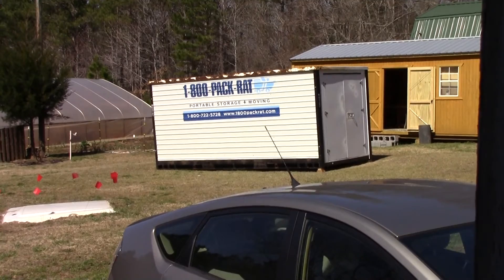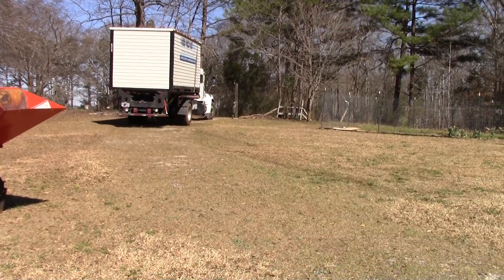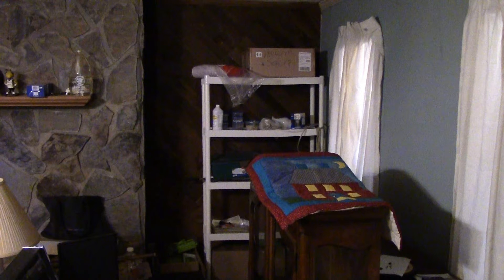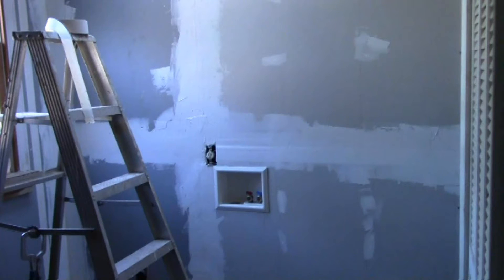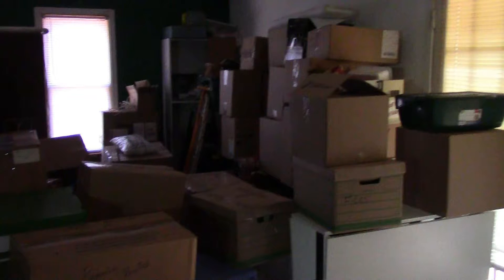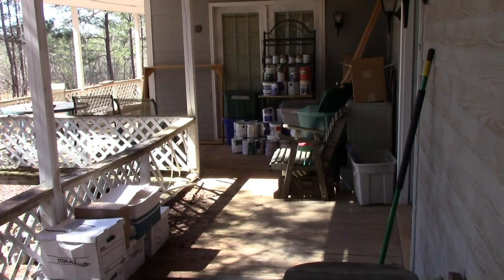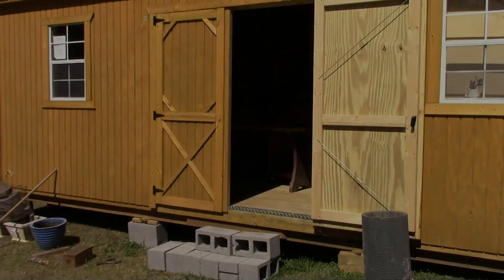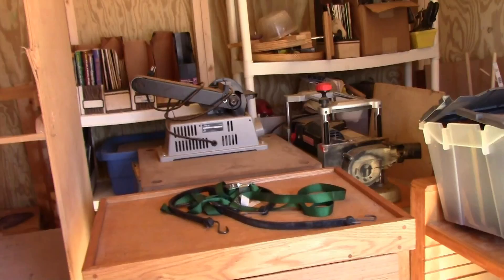Unpacking Is Just The Reverse of Packing...Right?? Hmmmm...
Storage Unit is unpacked and GONE!

House, Porch, Shed, and Barn are pregnant with boxes...waiting to be unpacked and organized. And Spring planting is just around the corner!! Beds to prepare.  Seeds, compost and potting mix to acquire. Notebooks and records to be kept. Garden projects to start (AND FINISH!!)

Cheryl and I thought you might like to see what faces us.  I'll bet every one of you has moved at some point and therefore is intimately aware of unpacking, organizing, trashing, etc. "Downsizing" doesn't even begin to describe it!!

If you'd like to help us a bit and come visit central Georgia in the Springtime, bring your tent/camper/RV and we'll feed you for a couple of days. Seriously. We'd love to meet a few of our YT friends.

(Comedy starts at 2:55)

Share our channel and videos with others that might be interested in building their own Hoop House, or Polytunnel.